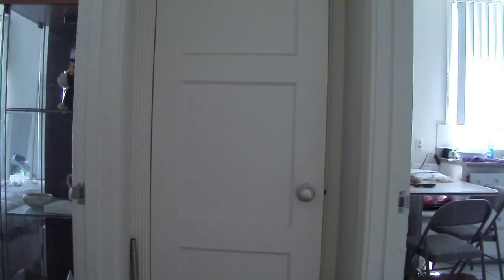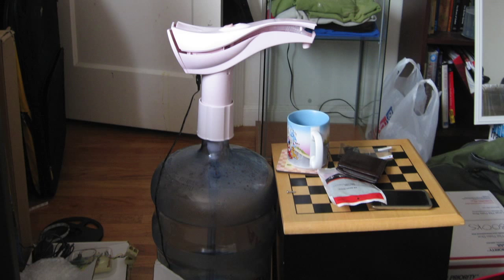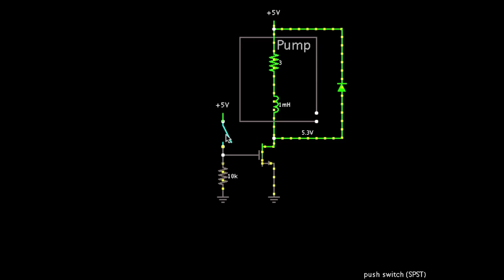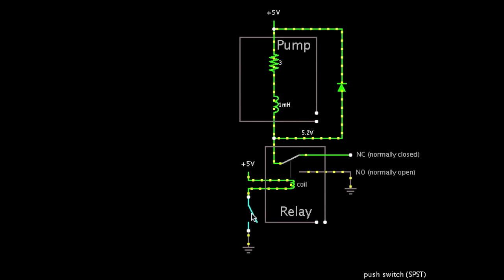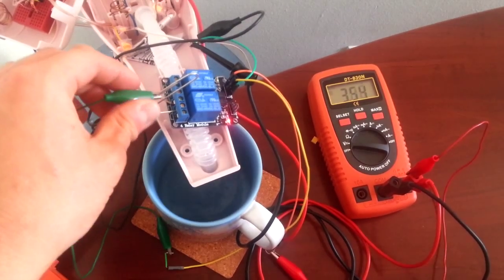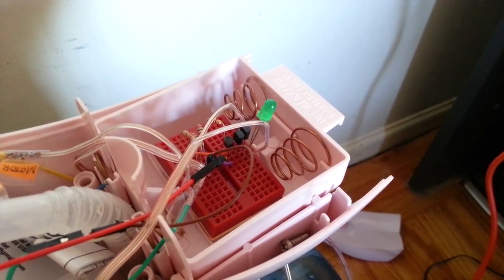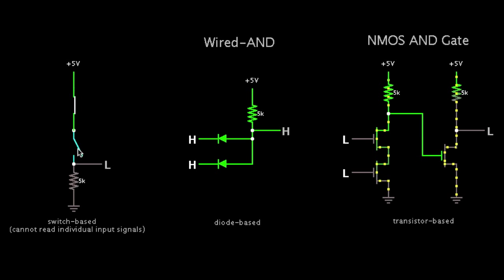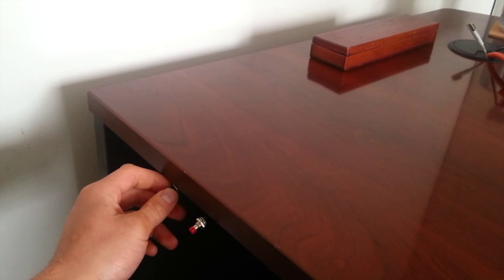How to Switch a Transistor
I show how I solved the hourly hydration problem by wiring a transistor to a water pump behind my desk. I describe three different ways of switching: MOSFETs, BJTs and relays. I then skim over logic gates.